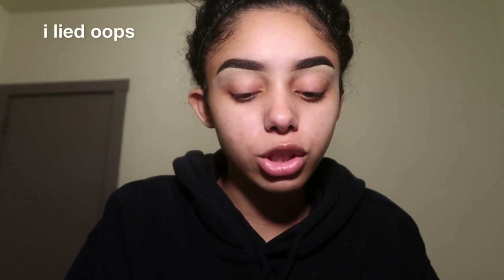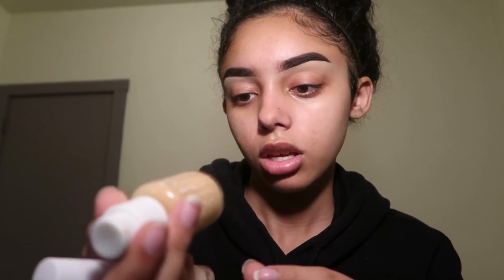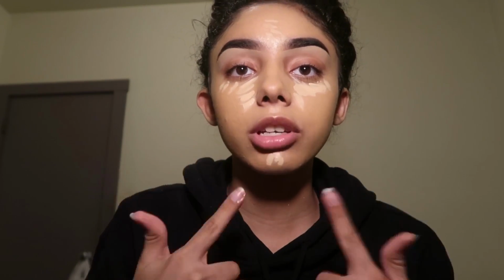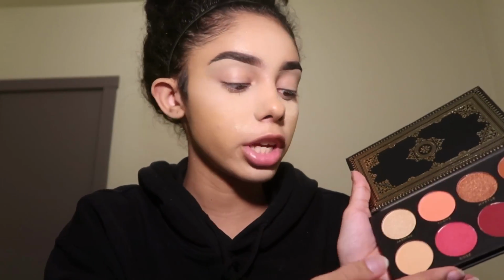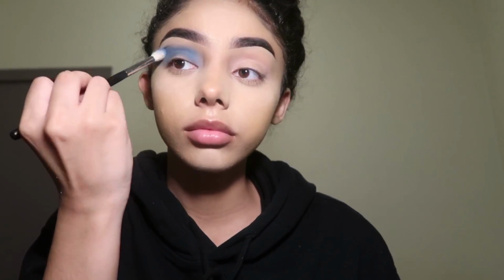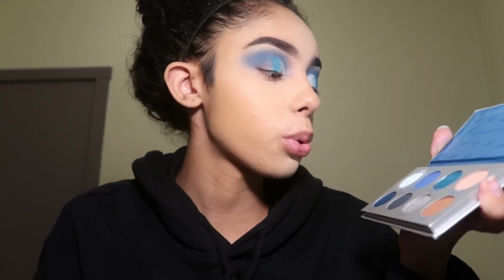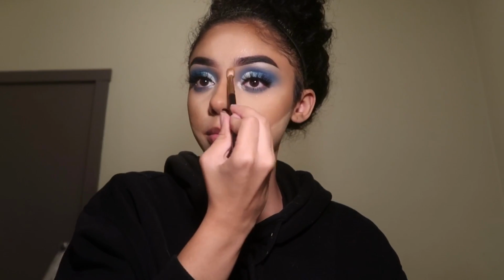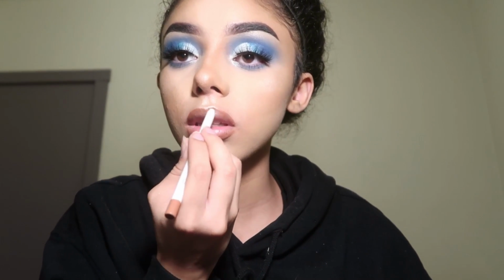trying a whole lotta new makeup grwm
open mee.

♡ social media go add me y’all .😉♡

♡ like and leave a comment on what I should do next ! ♡

Age: 15
Film With: Canon G7X Mark II
Editing: IMovie, Cute CUT pro

♡music  props